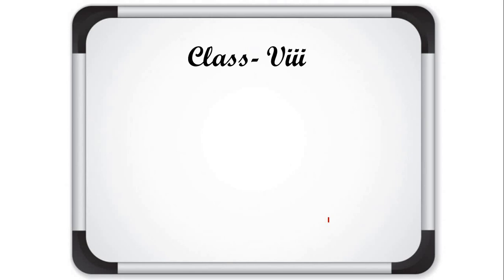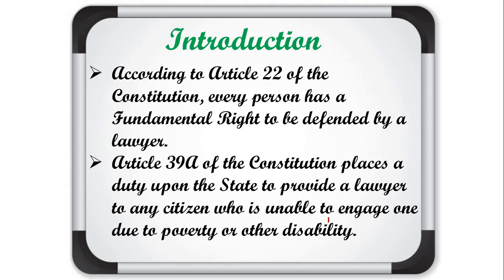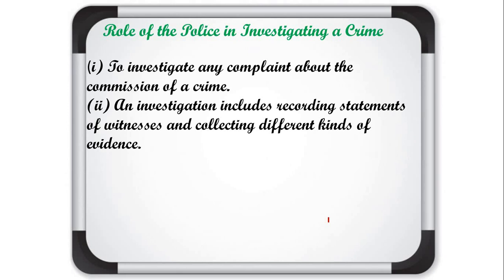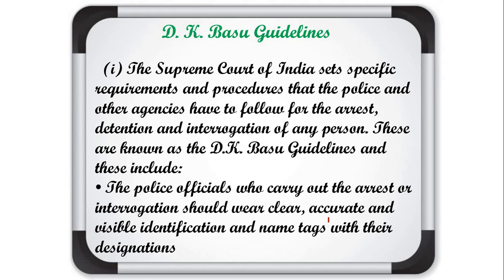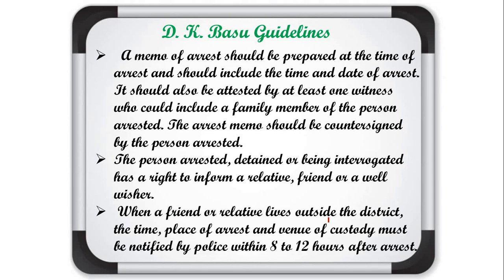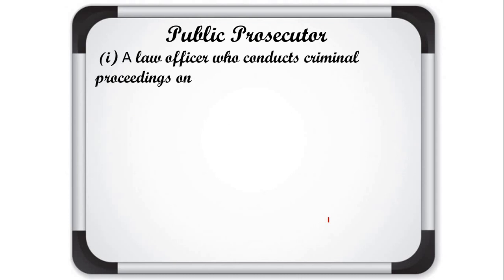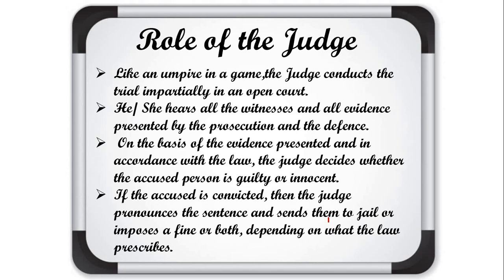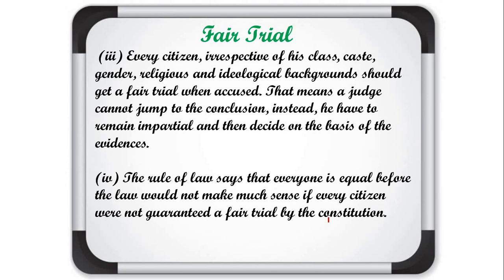Class 8, Day-123,Social Science (Civics) Chapter 6 (Understanding Criminal System) Lecture 1